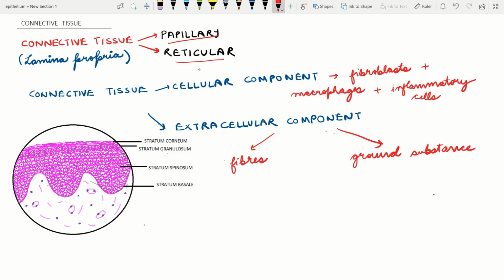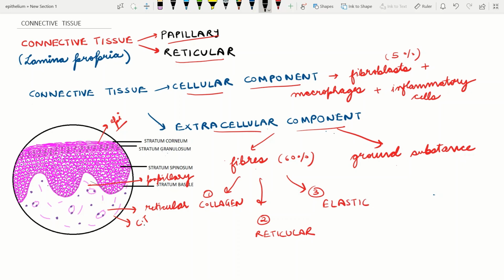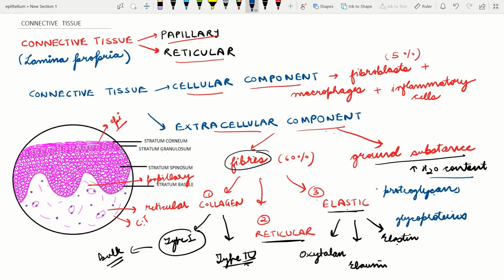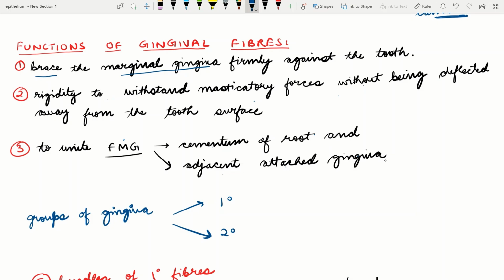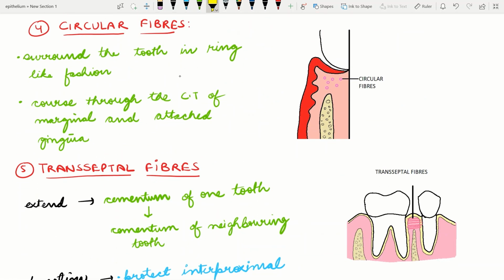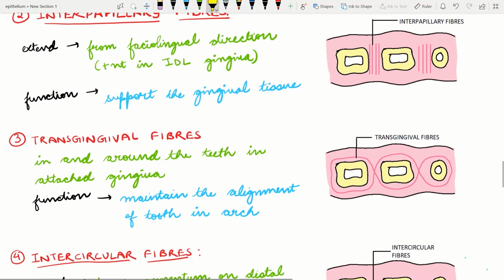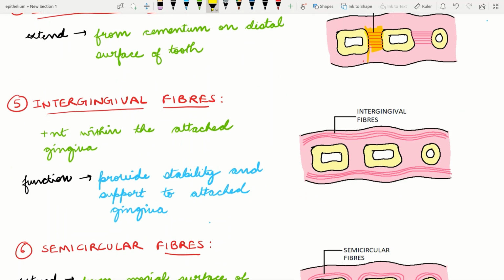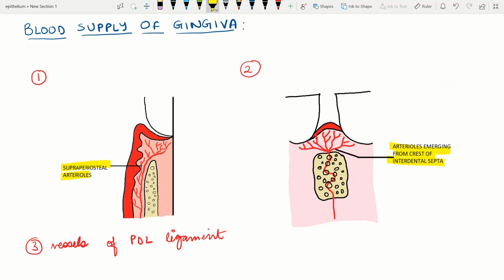GINGIVA | PART- 3 | GINGIVAL FIBRES | PERIODONTOLOGY | DR .PRIYANKA BISHNOI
Gingiva | Part-3| Periodontology | Gingival fibres | Dr Priyanka Bishnoi

The video describes about the microscopic features of gingiva. I am glad you found my channel.

Links:
Instagram.com/ primolar_talks

# gingiva # gingival anatomy# gingival fibres#periodontology